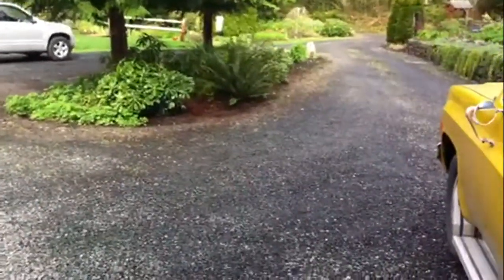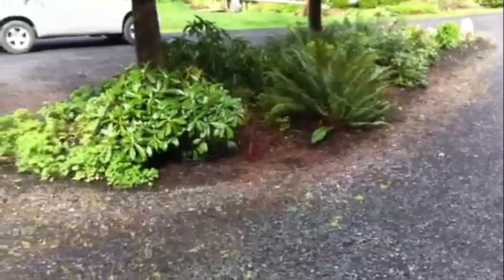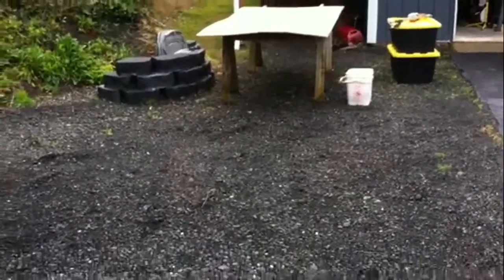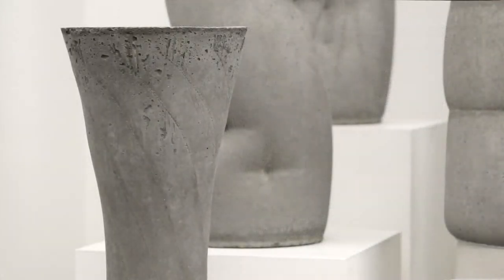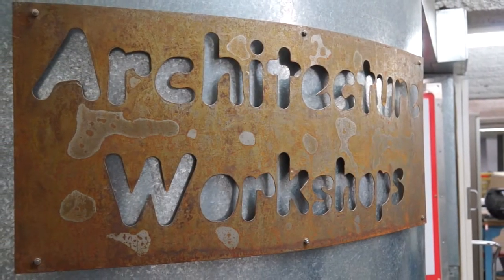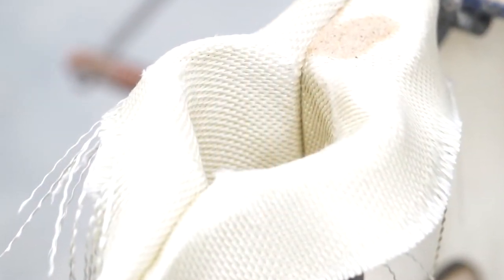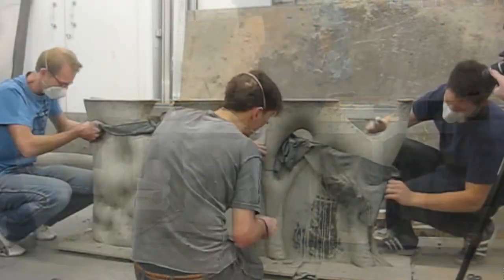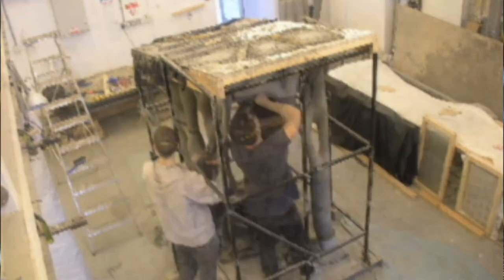[Craft]hypertufa making concrete for formwork,cuting forms for curb